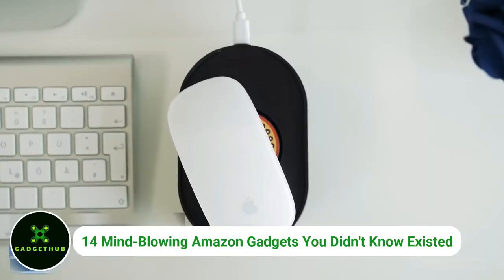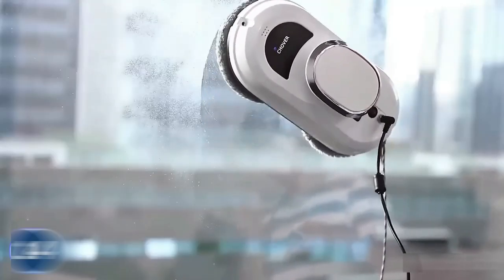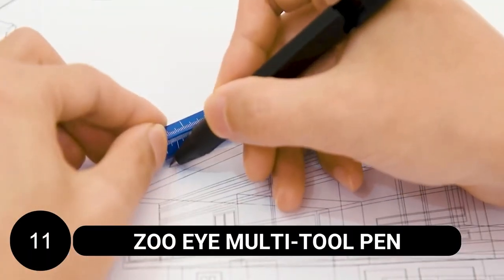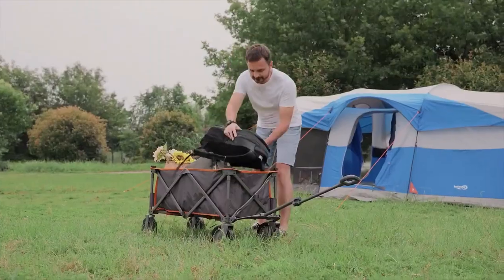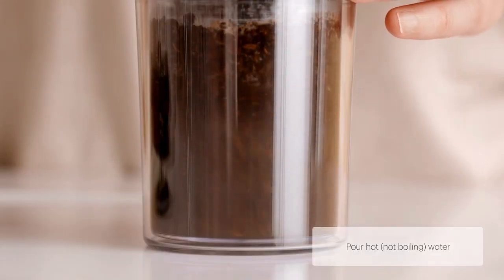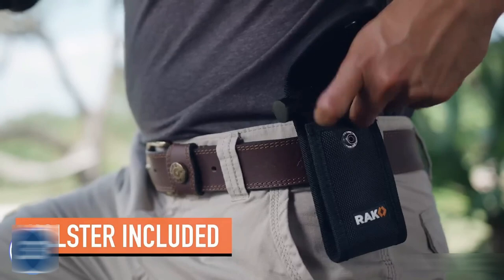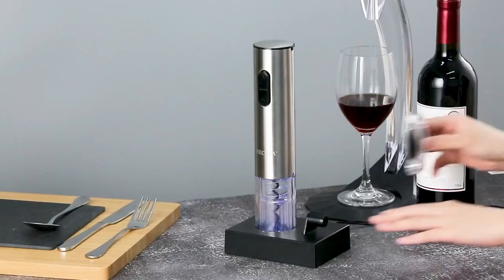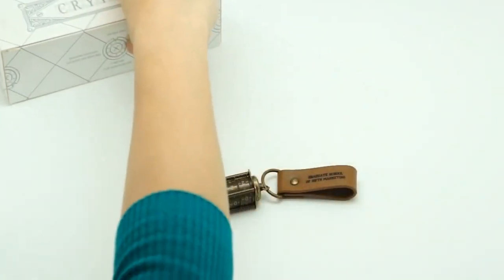14 Mind Blowing Amazon Gadgets You Didn't Know Existed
Welcome to our latest video showcasing the most incredible and innovative gadgets from the world's largest online marketplace – Amazon! Prepare to have your mind blown as we unveil 14 Amazon Gadgets You Didn't Know Existed.

00:00 - Best Amazon Gadgets Intro
00:29 - Mouse Mover
01:14 - Chovery Window Cleaner
01:56 - Ex-Mars Cube
02:47 - Zoo Eye Multi-Tool Pen
03:21 - All Terrain Wagon
04:05 - Mock One Hammock
04:38 - Lunch Crook Pot Food Warmer
05:19 - Bodum Travel Press
05:54 - Cricut Joy Machine
06:32 - Rak Hammer Multi-Tool
07:05 - Beeline Navigator
07:49 - Electric Wine Opener
08:26 - Faimocas Spinners
09:03 - 12Cryptex USB Flash Drive -

Welcome to GadgetHub! Our channel specializes in publishing videos on various topics such as top 5 lists, top 10 compilations, reviews, and showcasing the latest gadgets and technology.

Thank you for being a part of our community at GadgetHub. We look forward to bringing you more exciting content featuring the latest gadgets and amazing inventions!